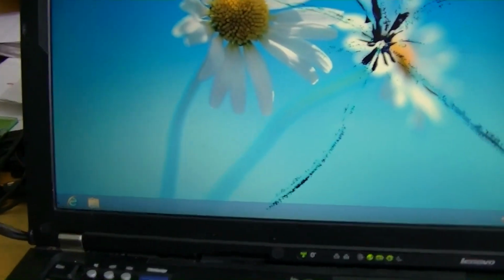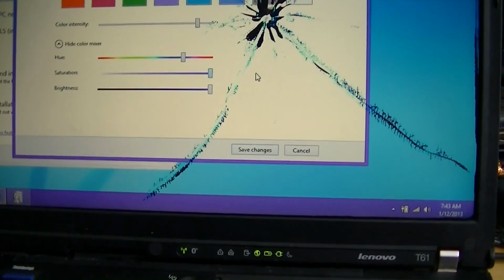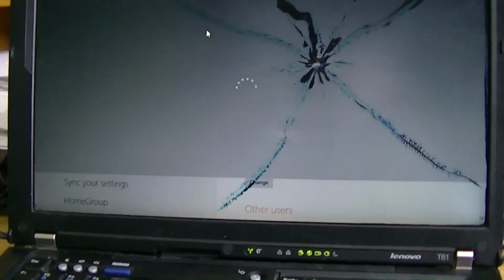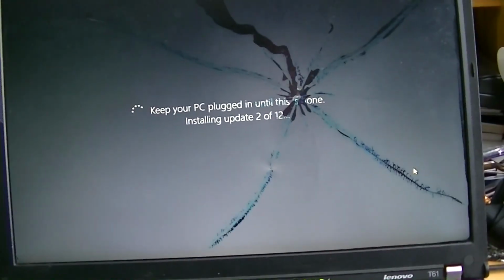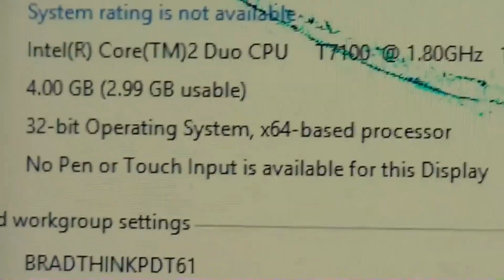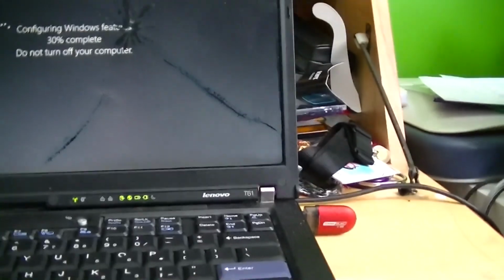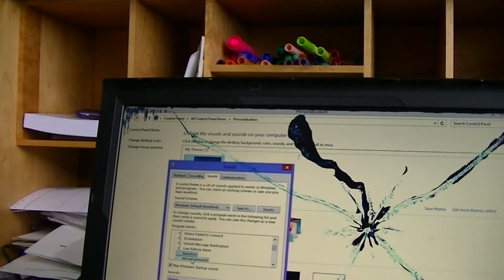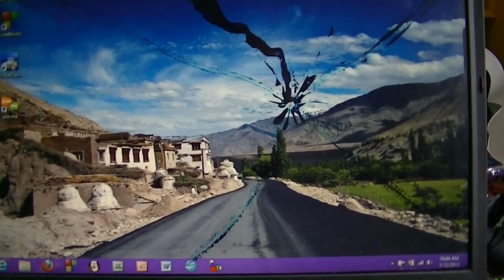Installing Windows 8 on the T61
Yes, I got Windows 8...the results are not what you might think!